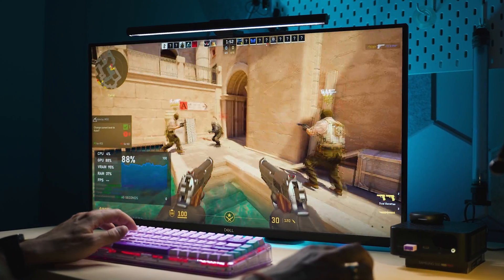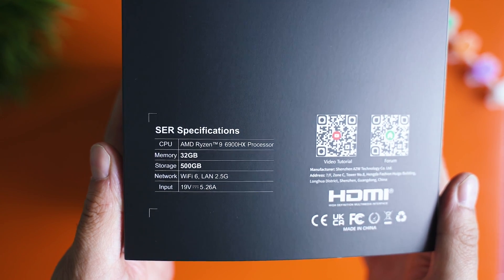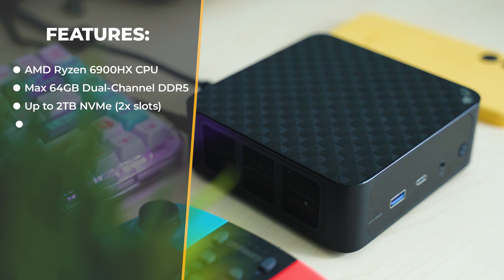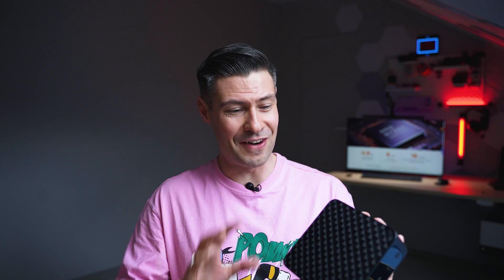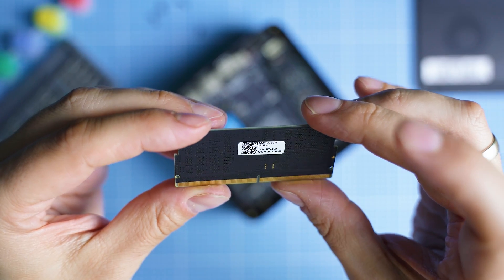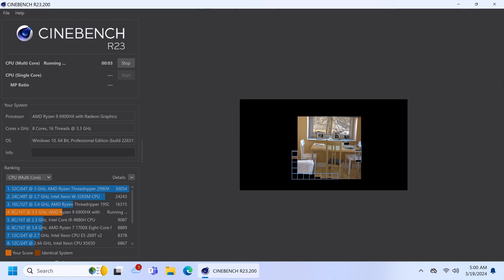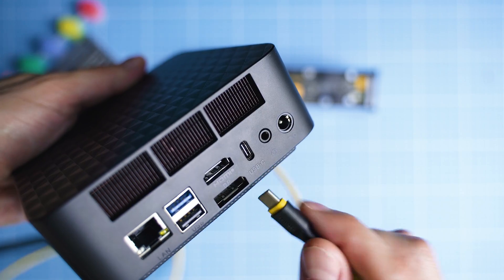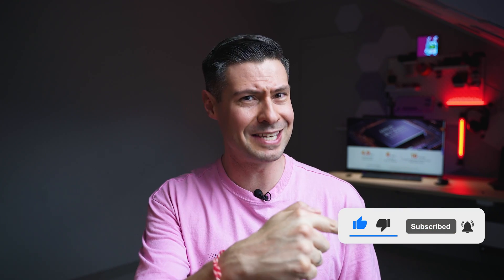a BUDGET Ryzen 9 Gaming MiniPC With Windows 11 in 2024: Beelink SER6 Review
✔️ Beelink SER6 Windows 11 Ryzen 9 Mini PC

Interested in trying some gaming on a Windows 11 Pro Mini PC? Beelink SER6 has you covered! In this review, we'll take a look at the SER6 Mini PC (the 2024 upgraded edition) and see if it can replace your desktop. This is an evolution to the already popular SER6 srries, which we have tested a few months ago.

The Beelink SER6 is a a powerful Mini PC! It features a Ryzen 9 CPU, and a compact design, making it perfect for office & home everyday use. If you're looking for a powerful, compact PC that can replace your desktop or to be used as multimedia station or server, then the Beelink SER6 is definitely worth a look!
Watch our review and find out how it handles gaming, video playback, office tasks & a lot more!